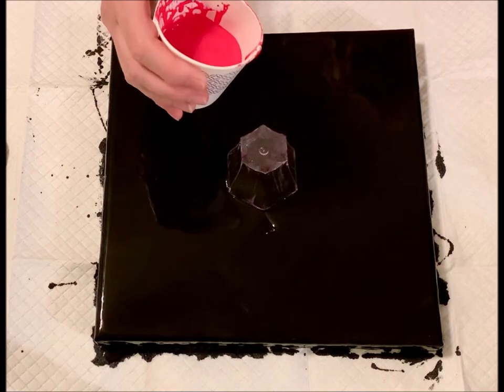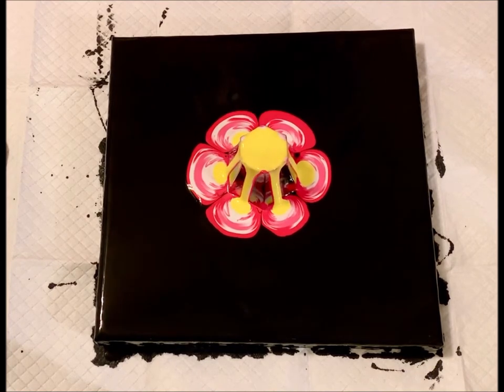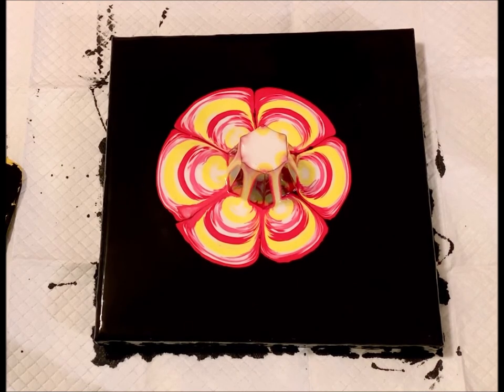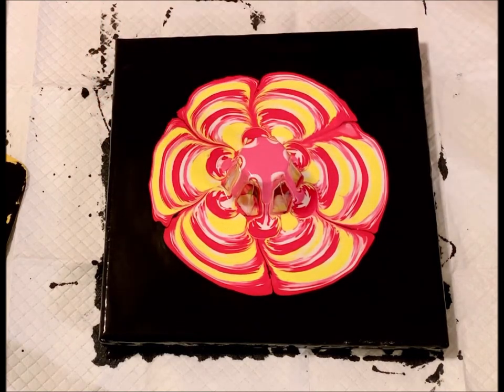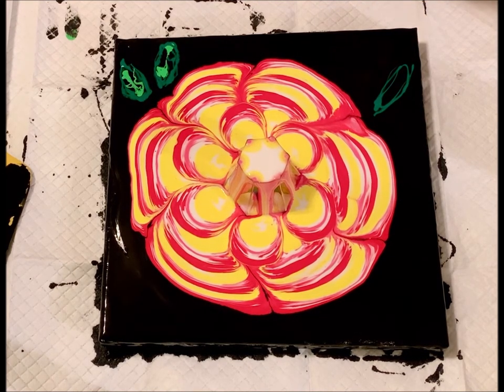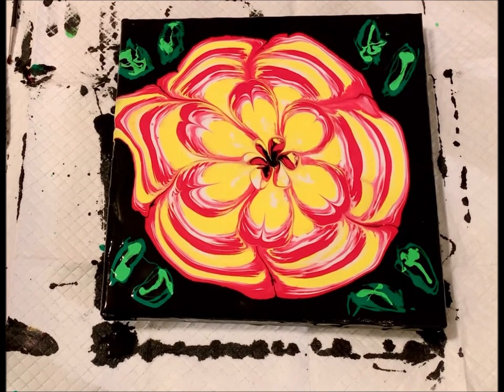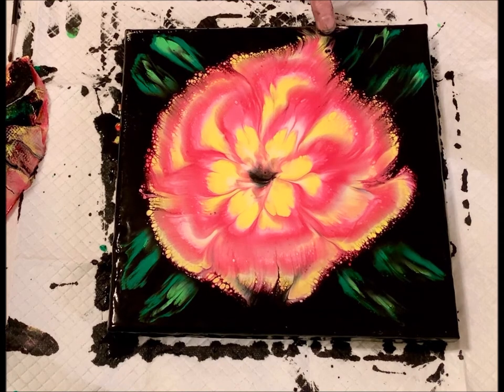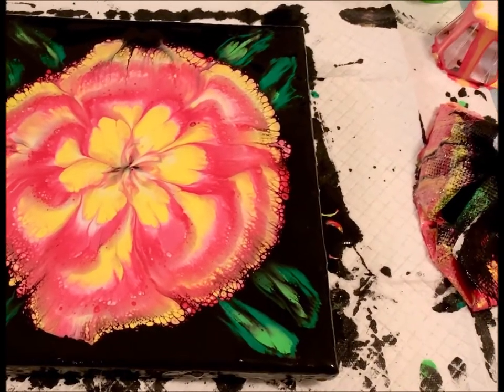Reverse Dip Flower Painting - Acrylic Paint Pouring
This video was originally posted to my Pretty Popular Pieces channel on 10/18/20.  I am currently in the process of uploading most of my painting videos to my new channel.  I will not be adding any more videos to my old channel.

Original video description:
I create a flower painting using the reverse dip acrylic paint pouring technique.  the painting was created on a 10"x10" stretched canvas.  All paints were mixed with a pouring medium of Floetrol & Elmers School Glue.  The colors used are provided below.

Artist's Loft Flow Acrylic Black (basecoat)
Artist's Loft Metallic Red
Artist's Loft Brilliant Yellow
DecoArt Dazzling Metallics White Pearl
Liquitex Basics Medium Magenta

I look forward to hosting another paint party soon!  See you then!

All available artwork can be purchased in my Etsy shop at: